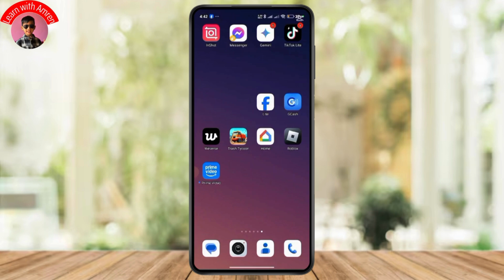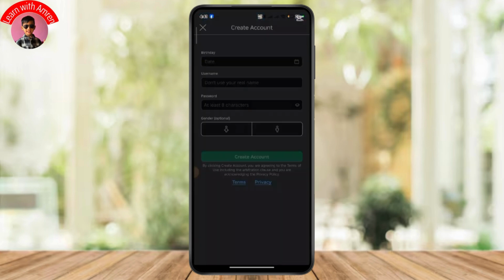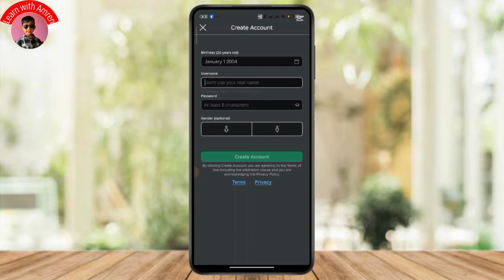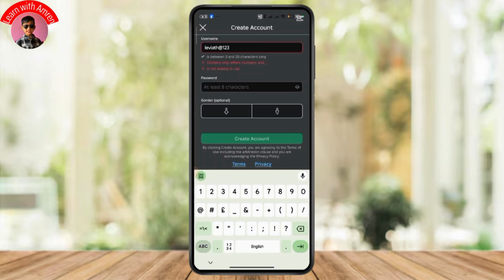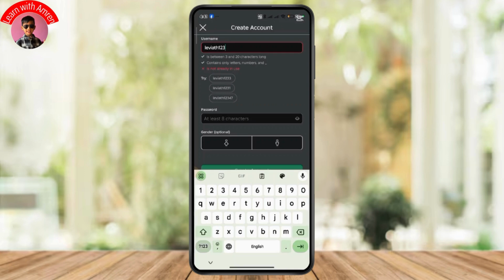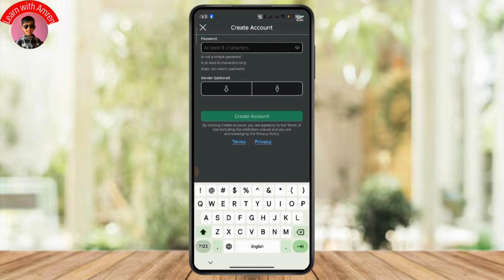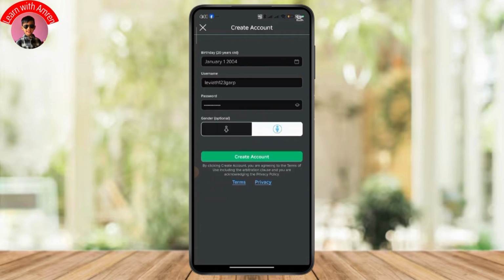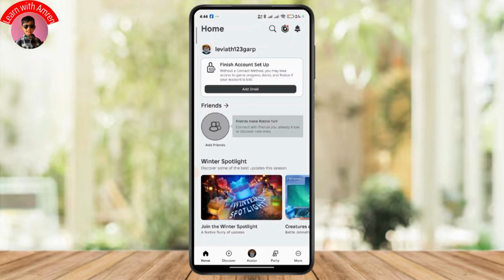How to Create New Account on Roblox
Want to start playing Roblox but don’t have an account yet? This video will guide you through the easy steps to create a new Roblox account. Whether you're asking, "How do I sign up for Roblox?" or need help with the registration process, this tutorial has you covered. Learn how to set up your Roblox account, customize your profile, and get started with all the fun games Roblox has to offer. Watch now to create your new account on Roblox and join the community today!

Timestamps:
00:00 How to Create New Account on Roblox
00:10 How Do I Sign Up for Roblox?